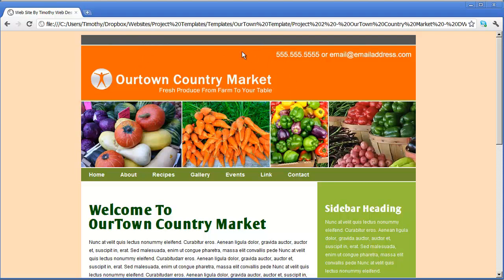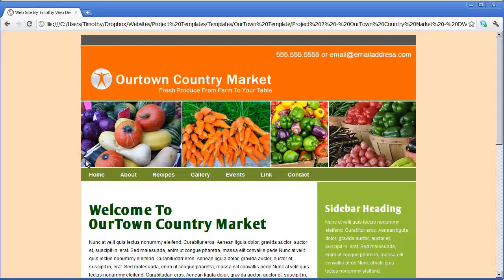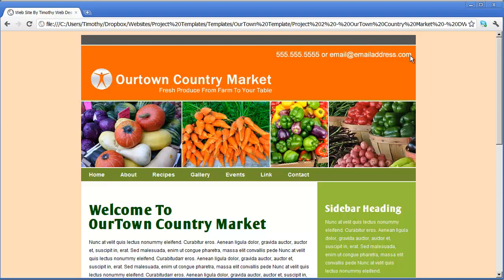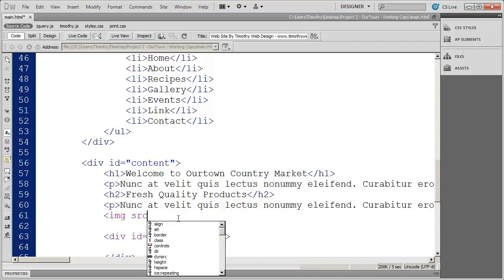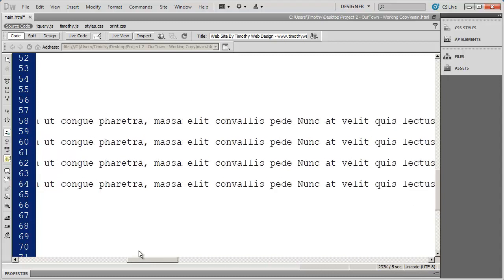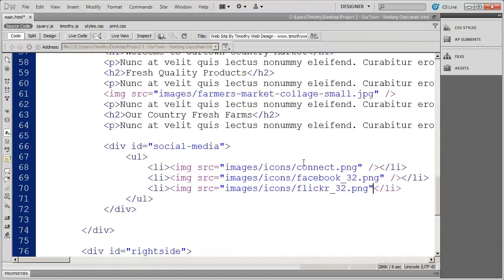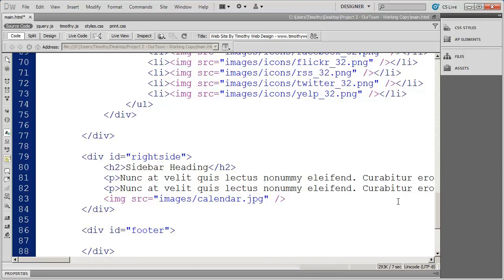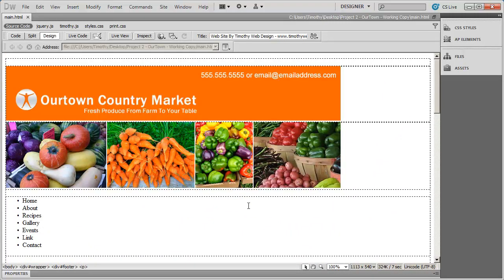Dreamweaver Tutorial - 5 - Ourtown Project